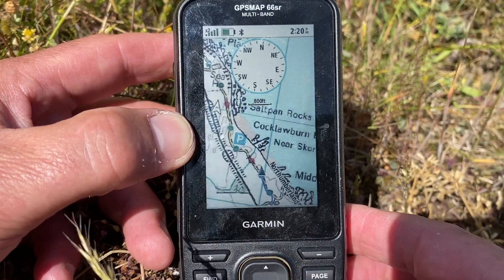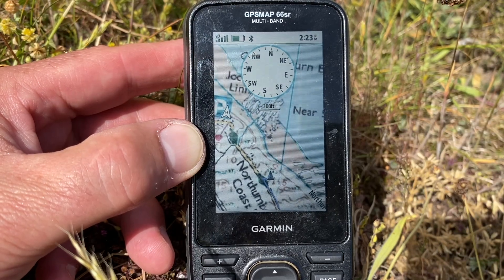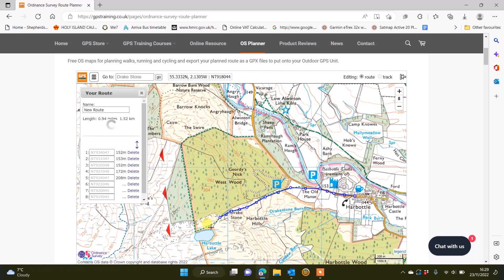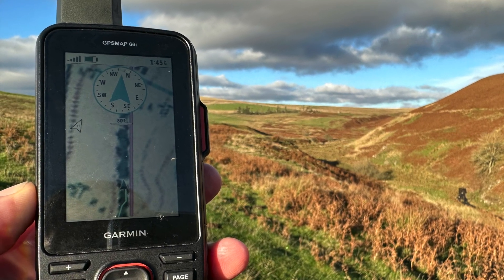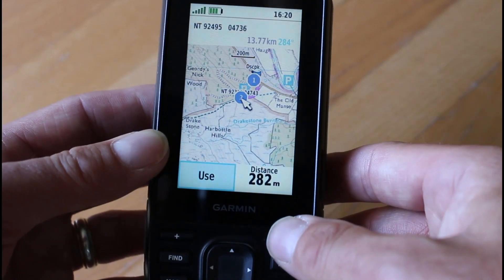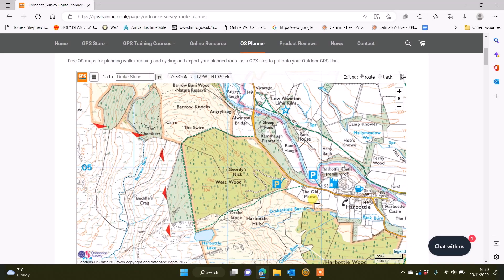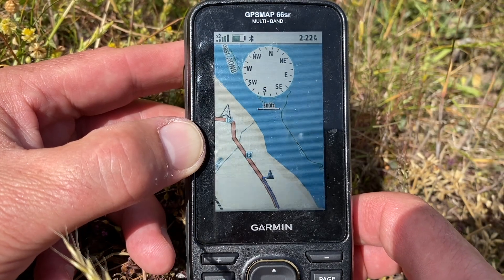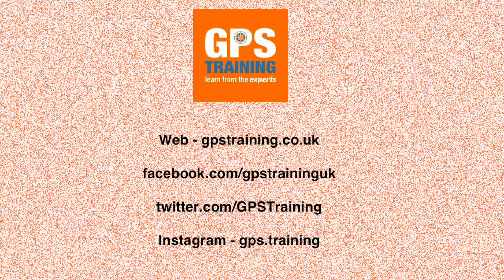What is the best map option for a Garmin GPS unit?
We look at the best map option for a Garmin GPS unit, and how you can plan on free route planning software and then transfer this onto a Garmin GPS Unit.

1. Free Route Planning Software